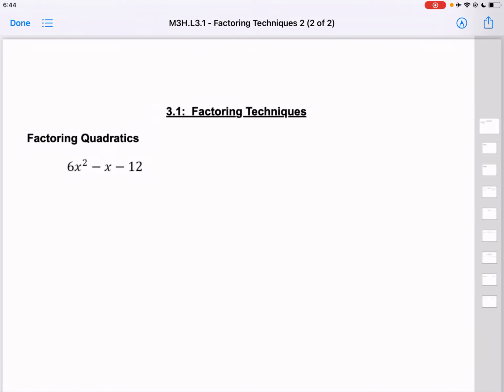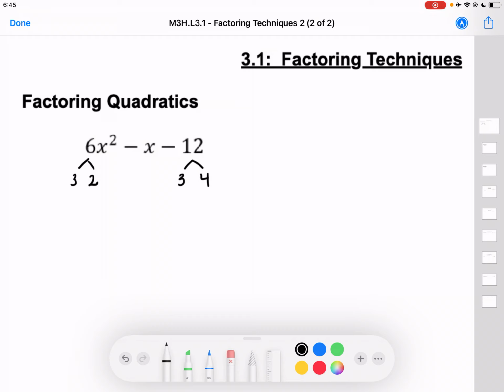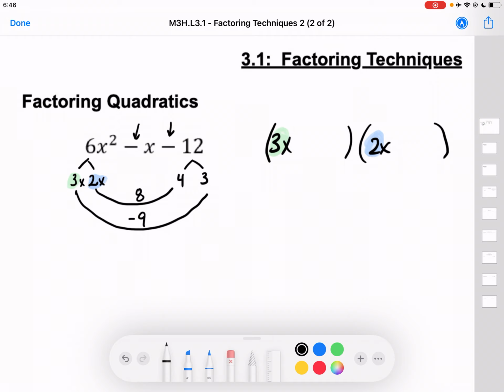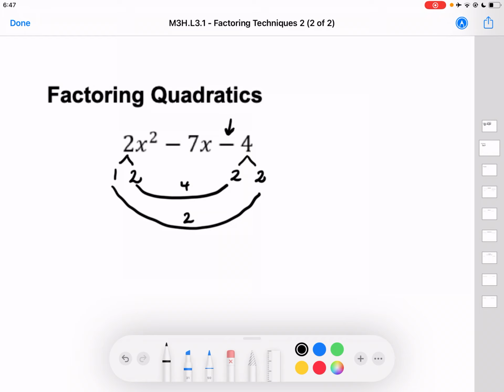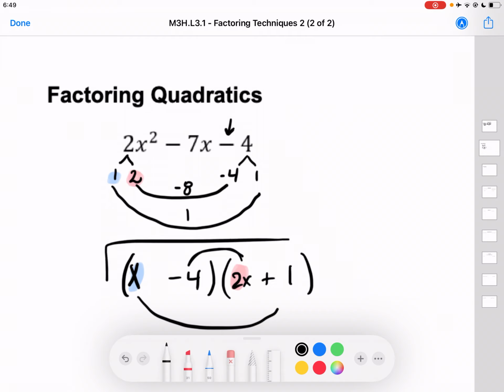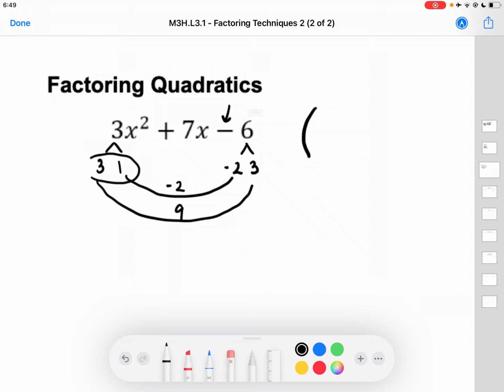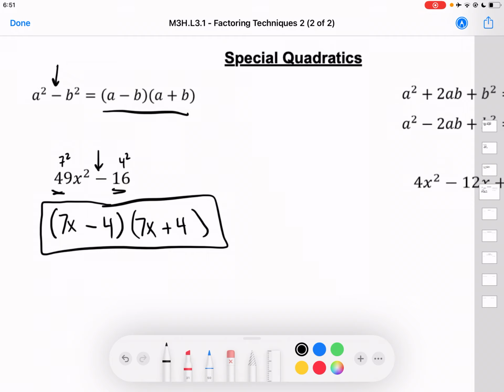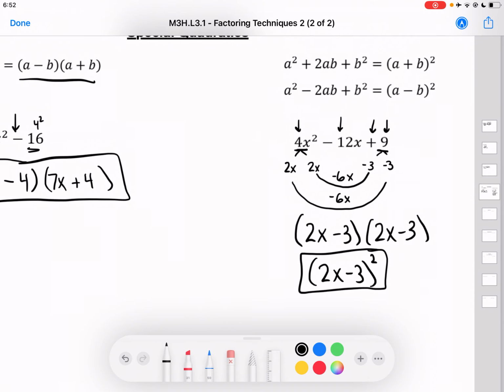M3H - 3.1a: Factoring Quadratics